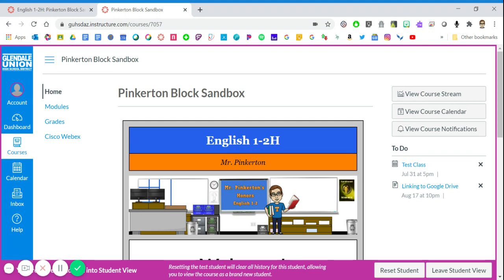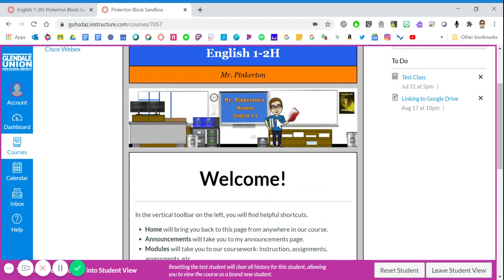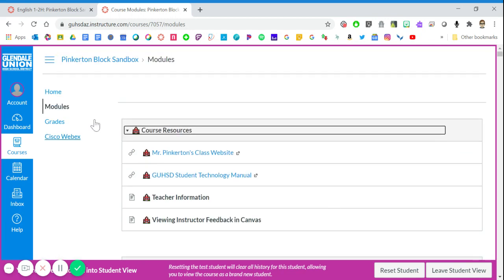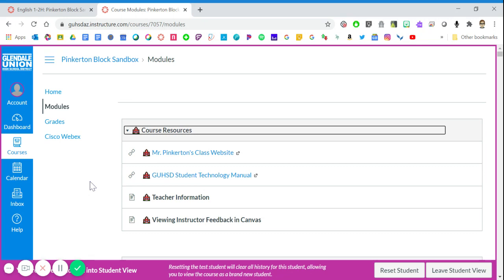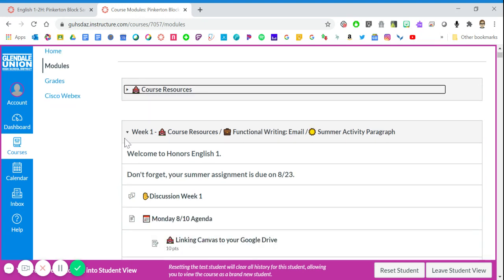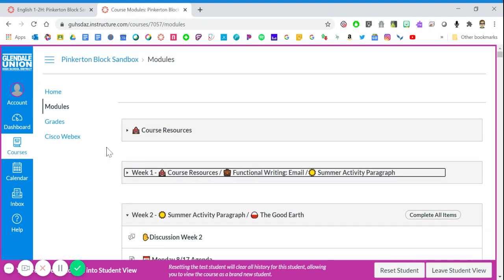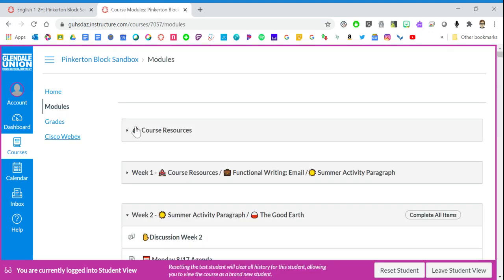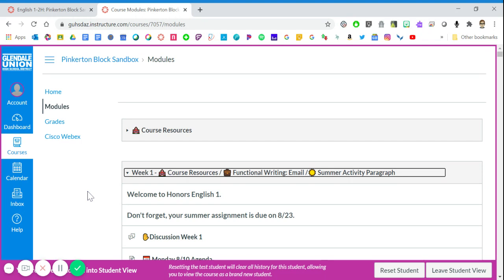Managing the Modules Page in Canvas